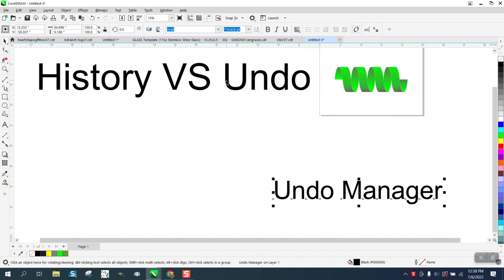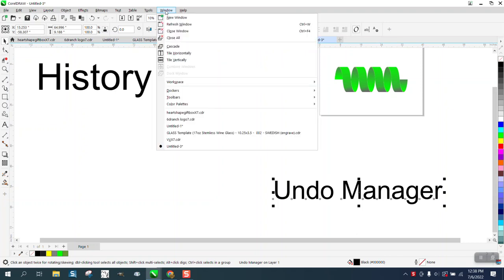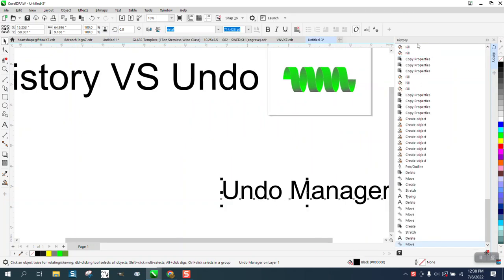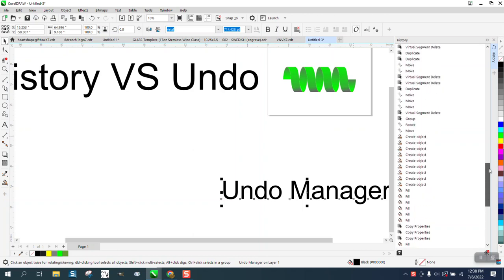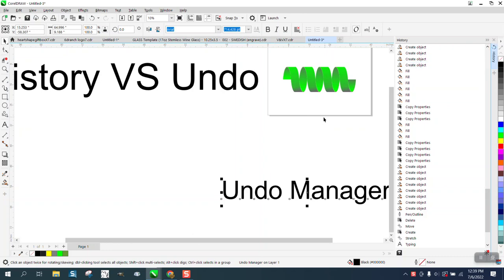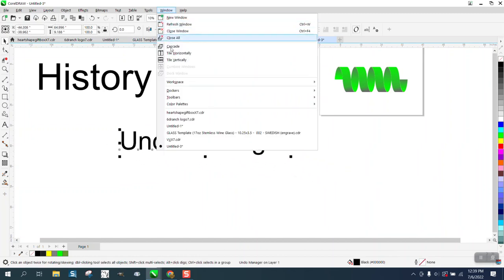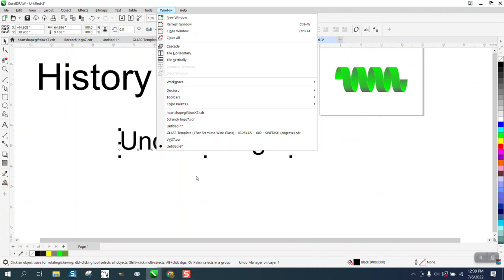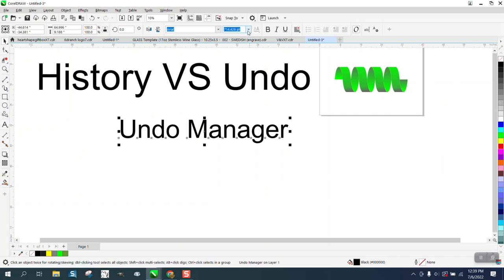Corel Draw Tips & Tricks History Docker VS Undo Manager and more